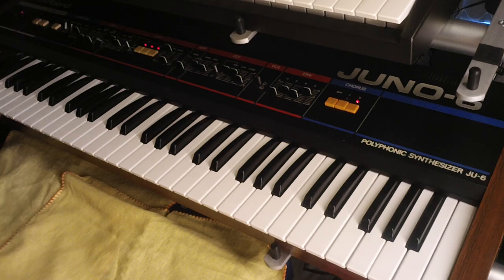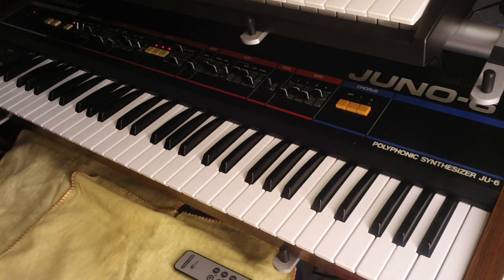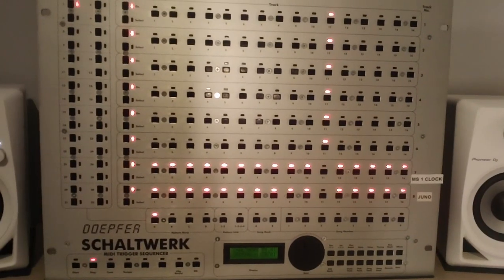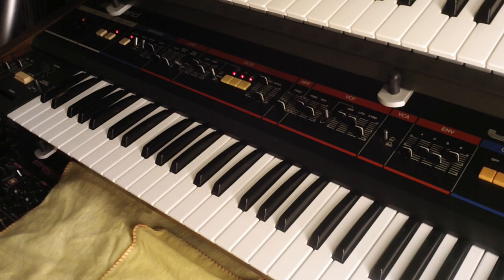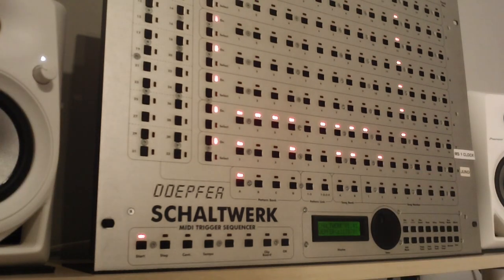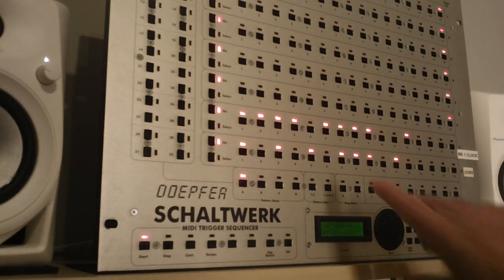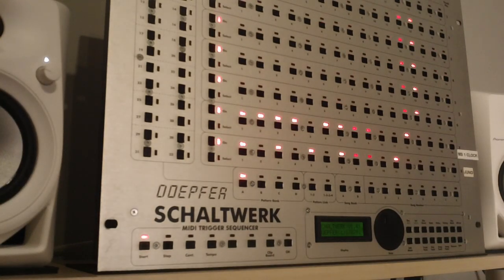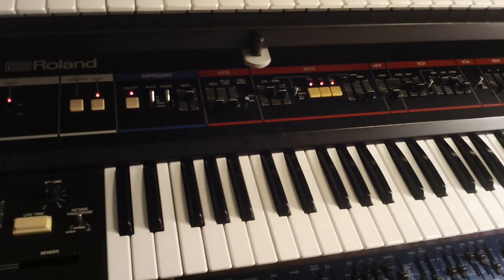Juno 6 Arpeggiator Clock Tutorial - Sync to MIDI sequencer (Doepfer Schaltwerk) + 'Lockdown' (edit)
My first ever tutorial! Just a bit of fun really and nothing that you probably don't already know, but the interesting bit for me is clocking selected steps, adding a bit of delay, and having fun. In some ways I prefer arpeggiators to sequencers as you can change everything immediately, great for improvisation. Having clocked the Juno 6 via the Schaltwerk I was then intrigued to combine the sound with another clocked arpeggiator, this time a Behringer MS-1 ( a synth that I highly recommend). I forgot to mention in the video what the second synth was, but it was the MS-1. For the last few minutes of the video I turned off the lights (as you do), got the arpeggiators running, and just improvised. I have called the piece Lockdown given current circumstances (in Spring 2020). Other keyboards used are a Korg X5D nearest the camera, an EMU XK6 just as a controller driving a Novation KS Rack for the 'flute' sound, and a Roland Jupiter 80 for the 'Blade Runner' brass. Everything was recorded via the on board mic on the camera (Zoom Q3HD), hence the sound of me hammering the keys from time to time.  I hope to upload more